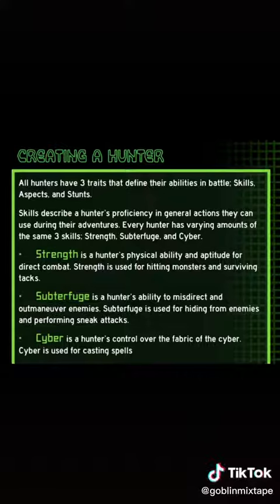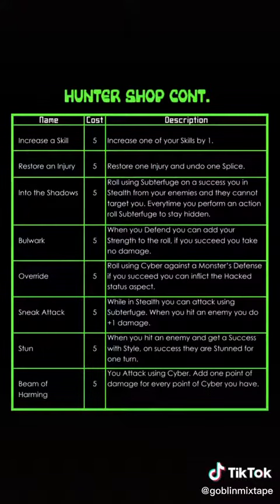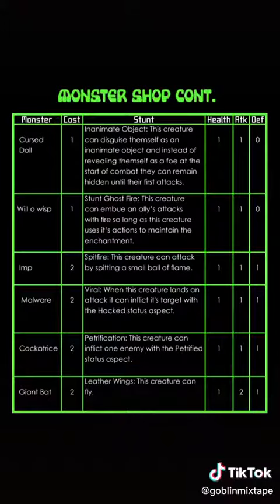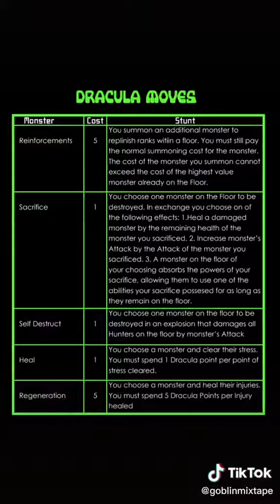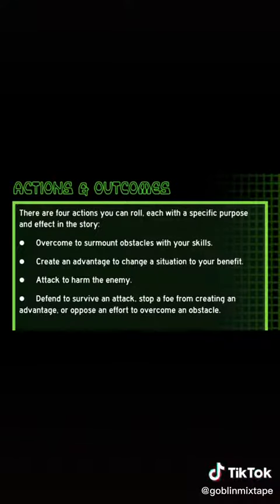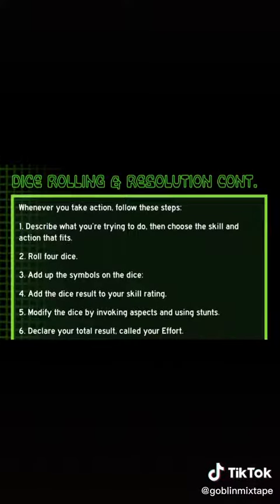CYBER CASTLE DIGITAL DRACULA: Indie TTRPG overview